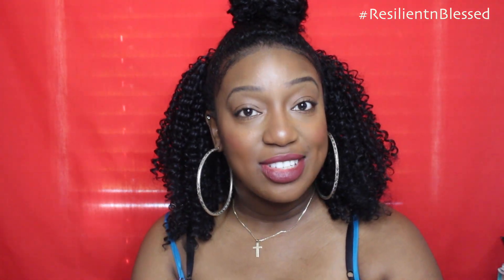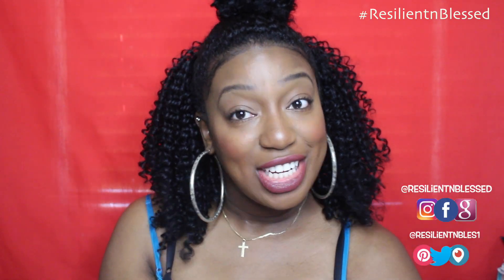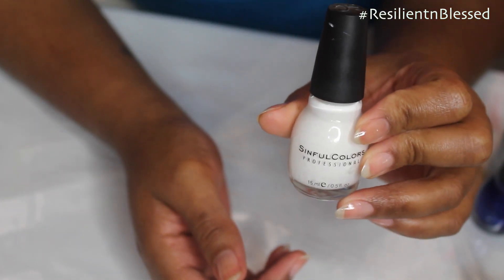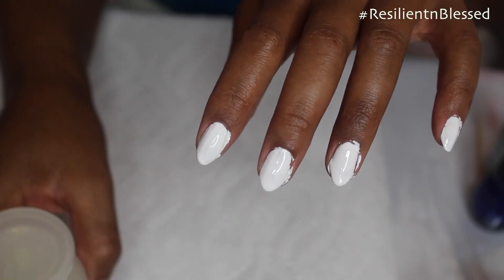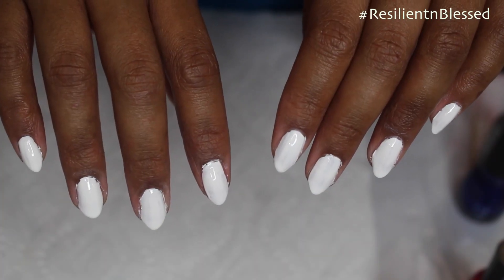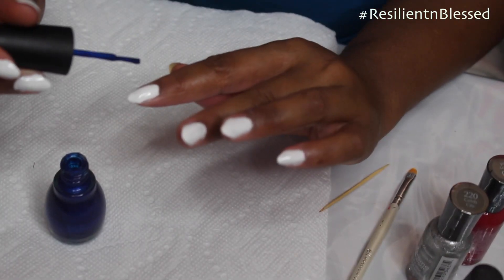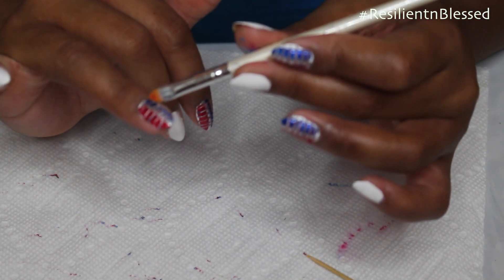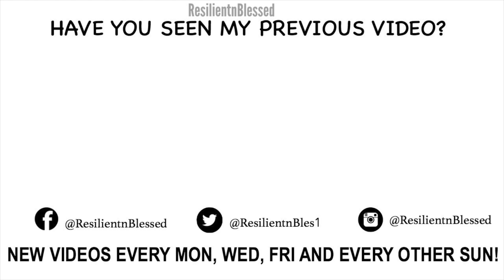QUICK & EASY 4th OF JULY NAIL ART TUTORIAL (Marble nails) | ResilientCurlz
This video is about a cute, quick and easy Fourth of July Nail design that anyone can do. It's a simple Marble design nails using a toothpick!! Hope you enjoy!!

"For God has not given us a spirit of fear and timidity, but of power, love, and self-discipline." 2 Timothy 1:7

★★Do you have a request for a tutorial or review?★★

❤PRODUCTS MENTIONED❤
●Sally Hansen #160 "Cherry Red"
●Sally Hansen #220 "Caleb City
●Sinful Colors "Snow Me White"
●Sinful Colors "Midnight Blue"
●Nail hardener/Clear Nail polish

❤TOOLS USED❤
●Nail brush

NATURAL HAIR FAQ:
Date of Last Relaxer- August 24, 2012
Date of Big Chop- August 23, 2013
Curl Pattern 3c/4a, Low Porosity, High Density

▻Never shop online without EBATES. Get cash back!

♬ Music ♫:"sound off"-Jingle punks

✝Psalms 91
✝Matthew 19:26

                                        ✝ResilientnBlessed✝♥♥